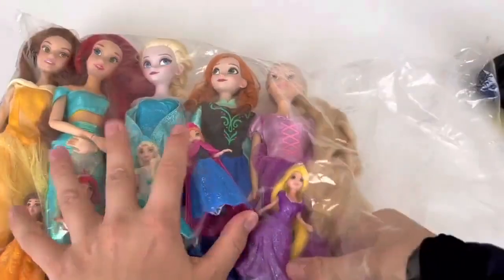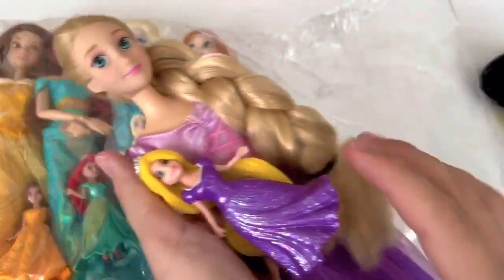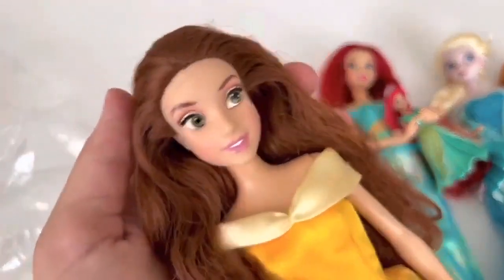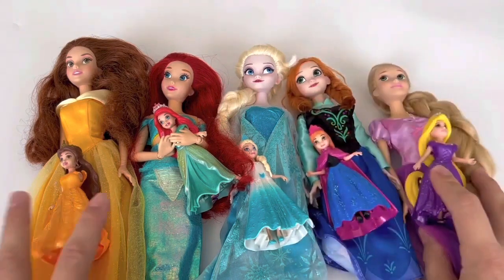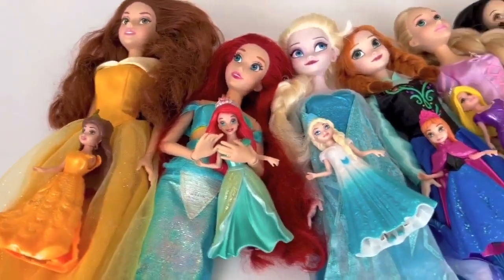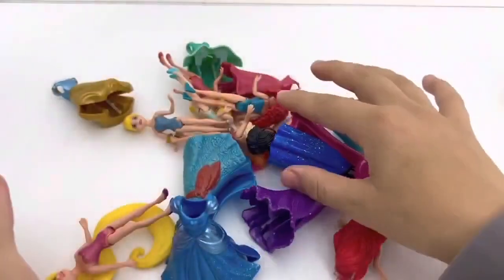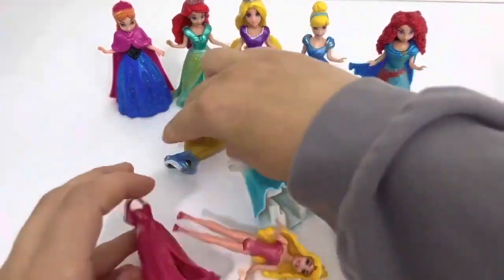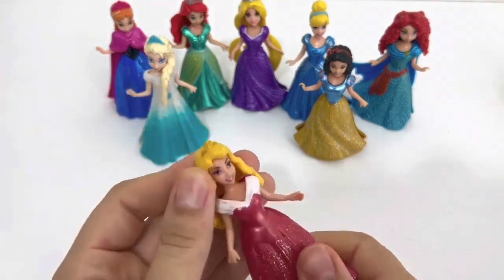Elsa Doll Dress Transformation ~ DIY Miniature Ideas for Barbie~ Wig, Dress, Faceup, and More!